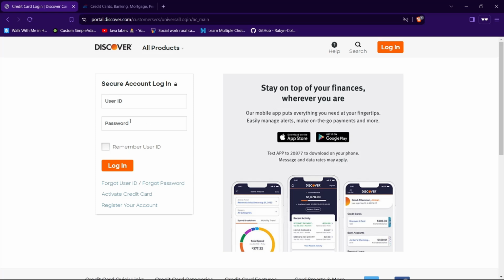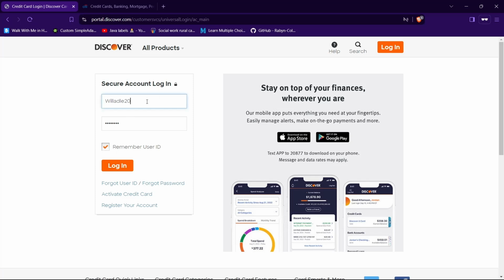How to Login to Discover Card 2024?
Track your Discover card activities by learning how to log in to the Discover Card Portal! In our detailed guide, 'How to Login to Discover Card Portal,' we’ll walk you through the login steps, making it easy to access your account and manage your finances. Join us as we explore the Discover Card Portal. Don’t wait – log in to the Discover Card Portal today!